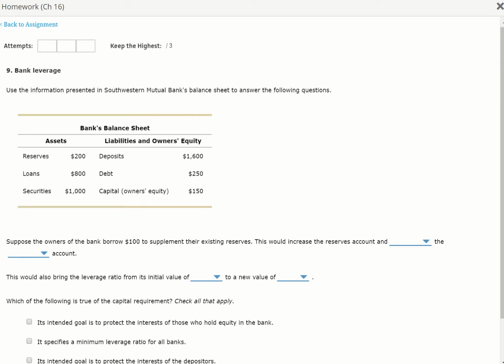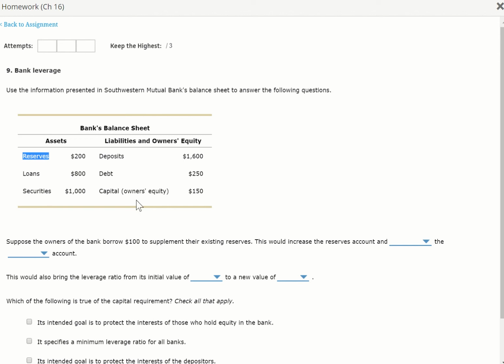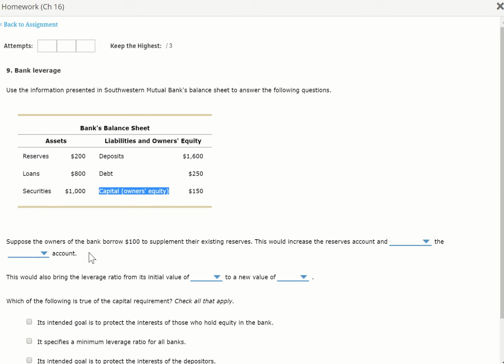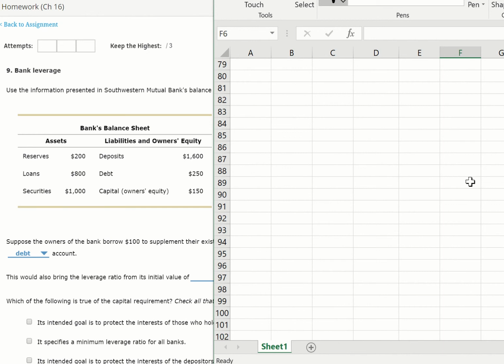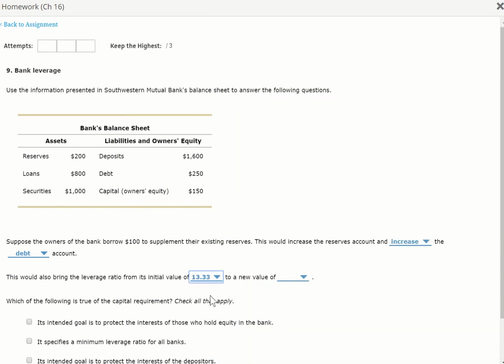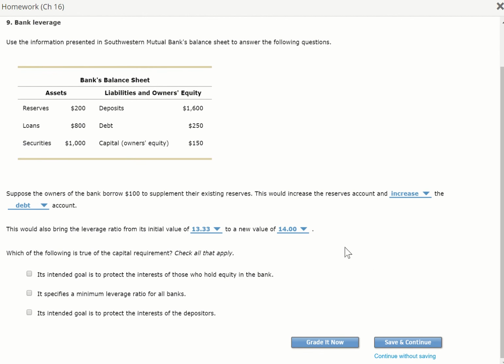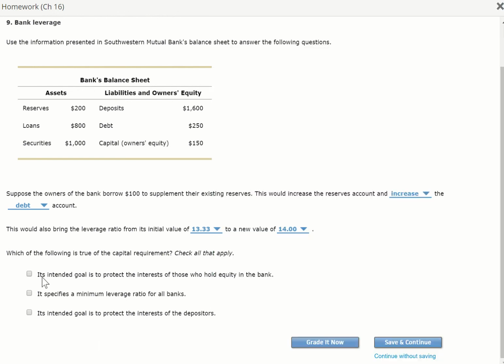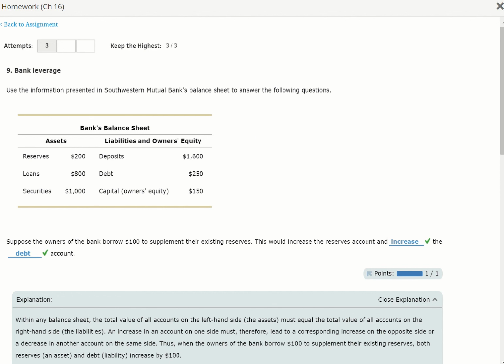Chapter 16 Assignment Help Q9